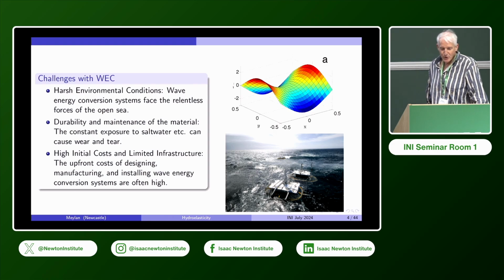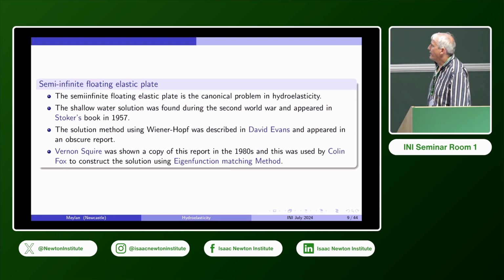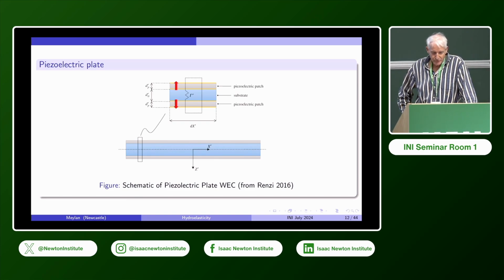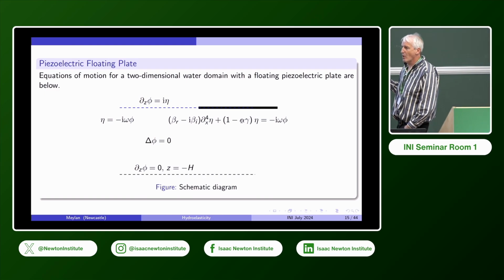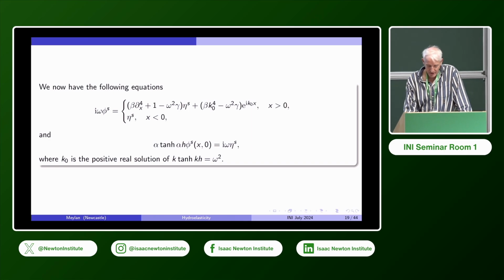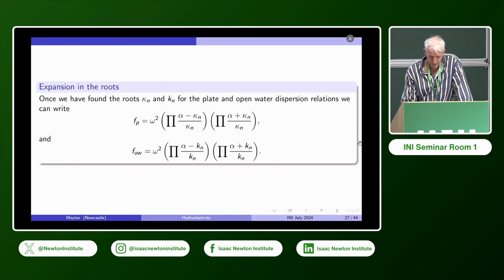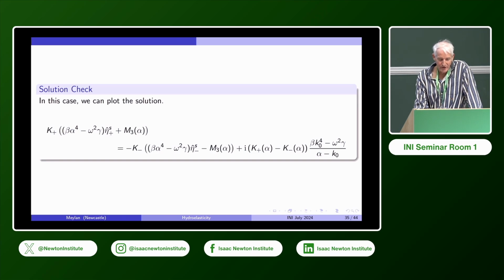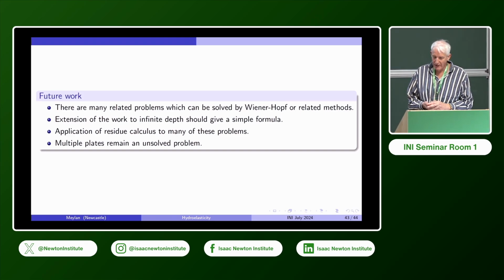Prof. Mike Meylan | Water Wave Interaction with Floating Piezoelectric Plates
Title: Water Wave Interaction with Floating Piezoelectric Plates
Speaker: Professor Mike Meylan (University of Newcastle, Australia)
Date: 2nd Jul 2024 - 9:30 to 10:15